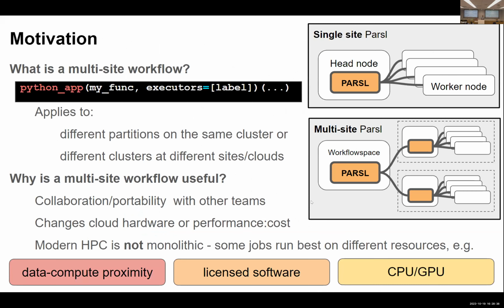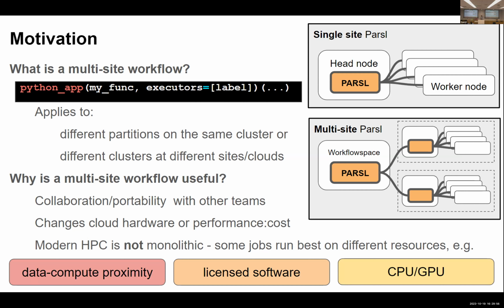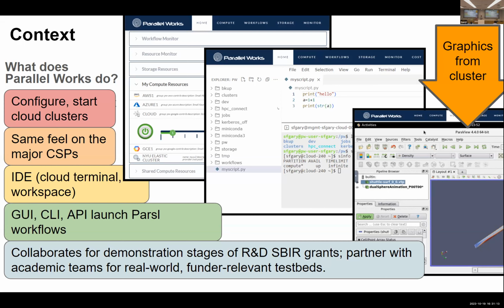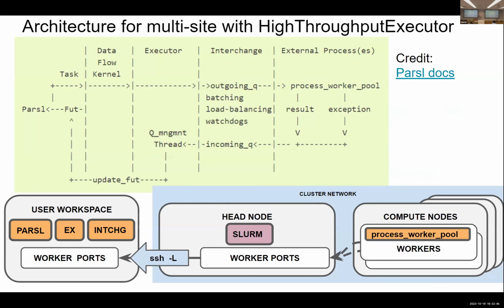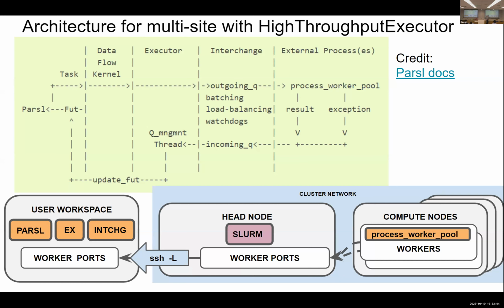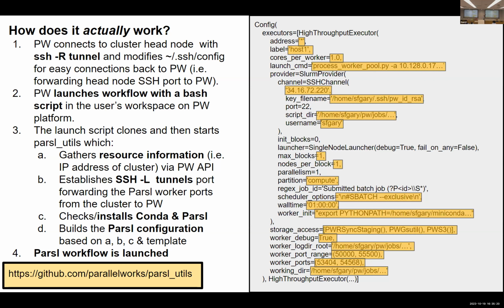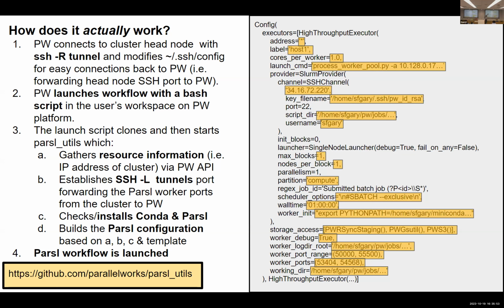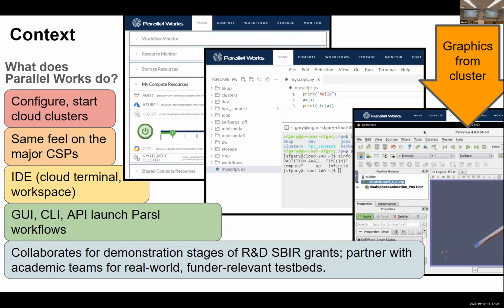The architecture for running Parsl multi-site workflows on the Parallel Works platform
Stefan Gary